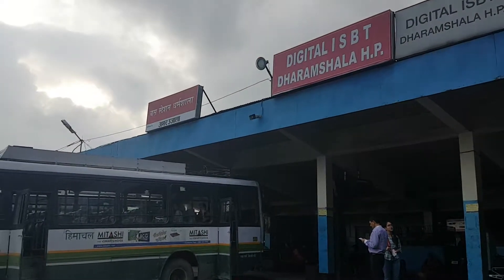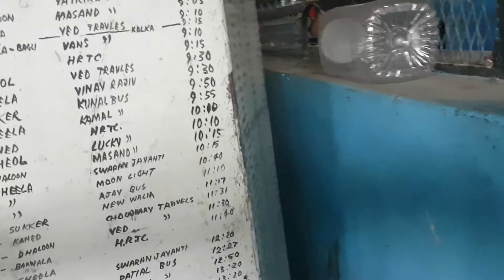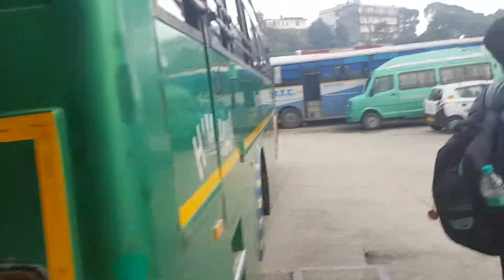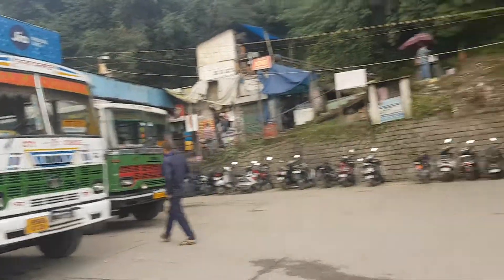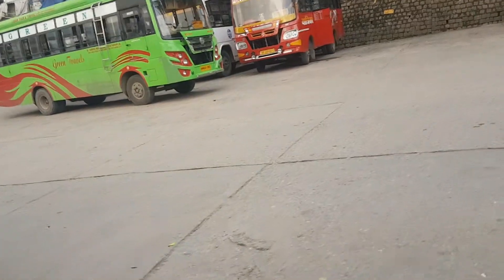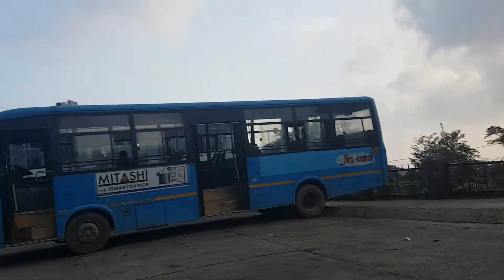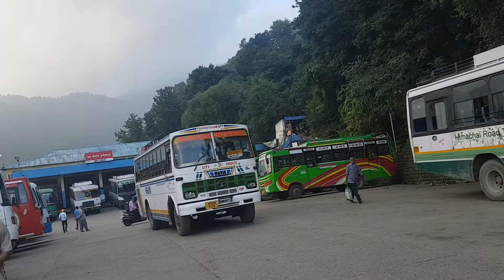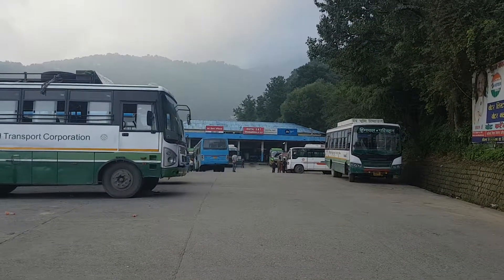Dharmshala bus stand | ISBT Dharmshala Himachal Pradesh India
This is complete view of Dharmshala ISBT bus stand.

See all bus routes and timings of buses from  Dharmshala to Delhi ambala Shimla and other cities at below website-